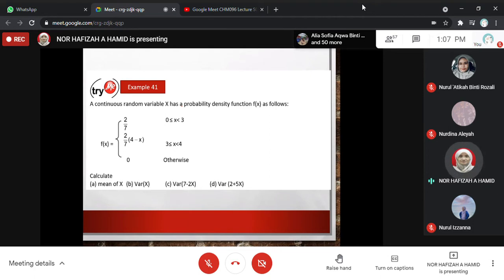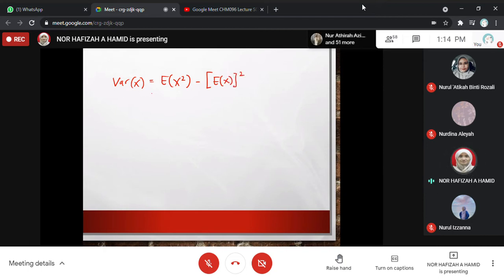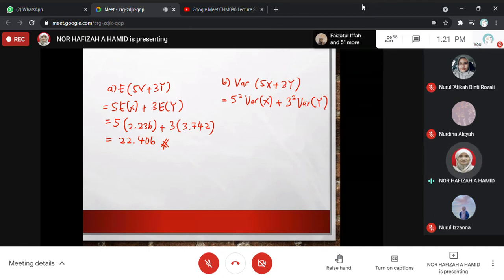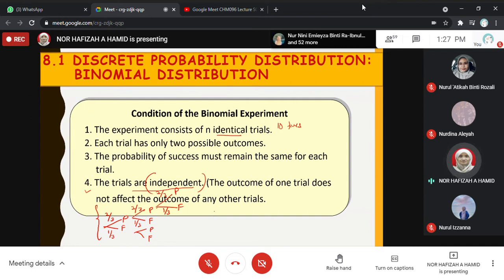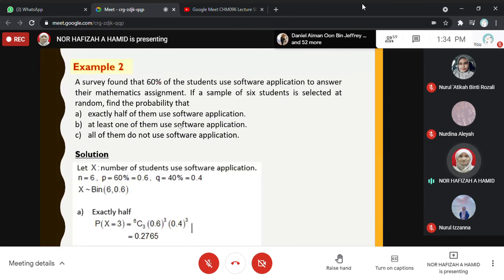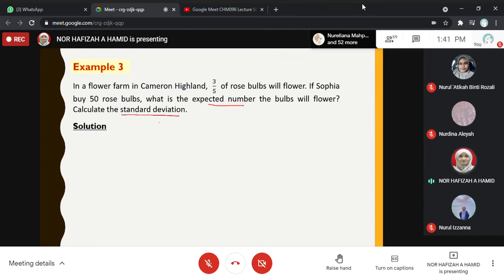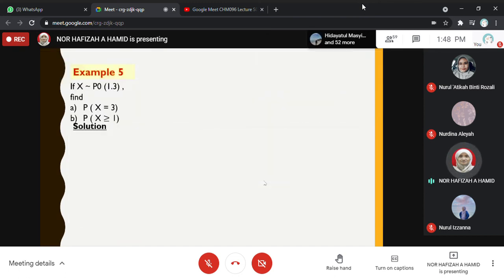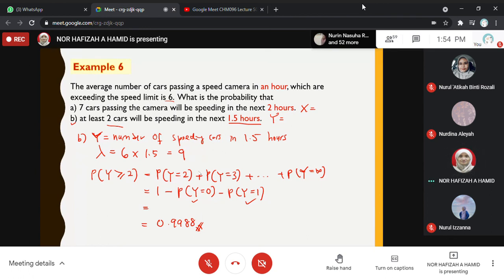Maths-Chapter 7 Part 5 and Chapter 8 Part 1